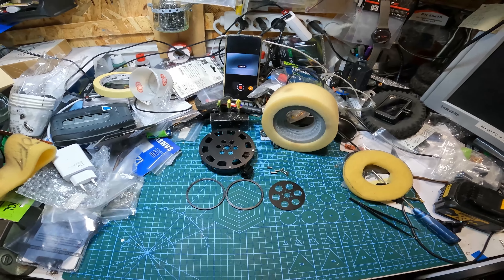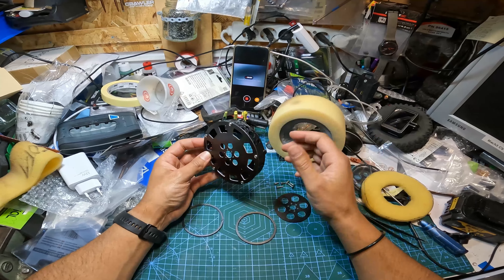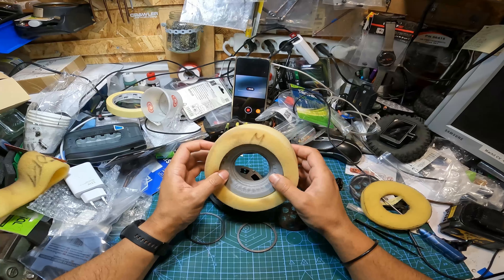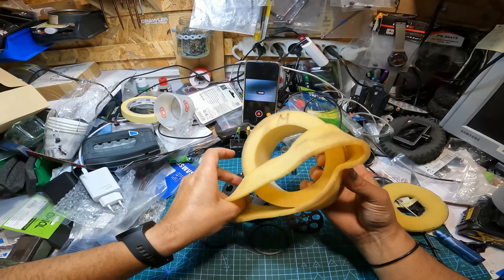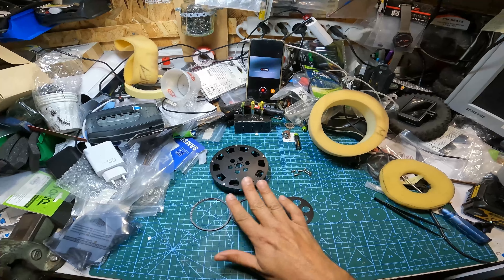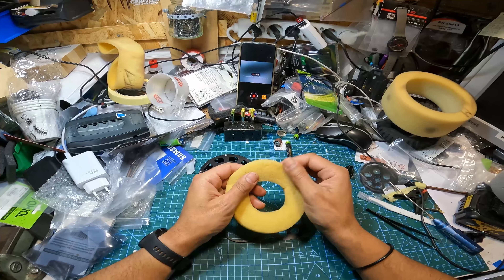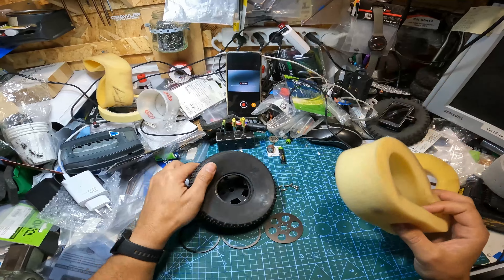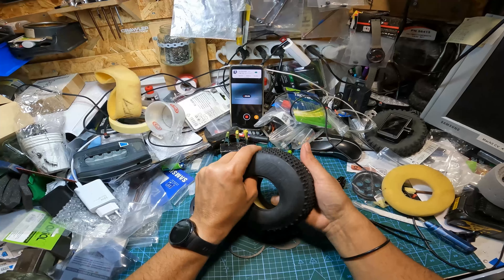Progressive RC - Void Wheels (LCG wheels)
A bit of a overview and also a how to mount the Progressive RC Void wheels.

The have 95mm max ID diameter, max width is 19mm and a weight of 58gr.

They allow for the weight to hang low.
All of this at a reasonable price!